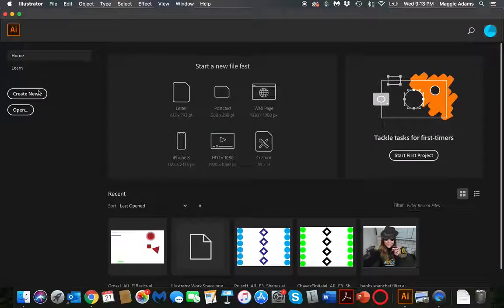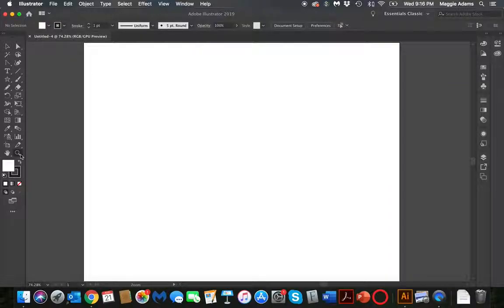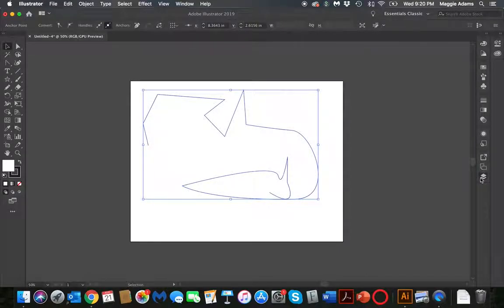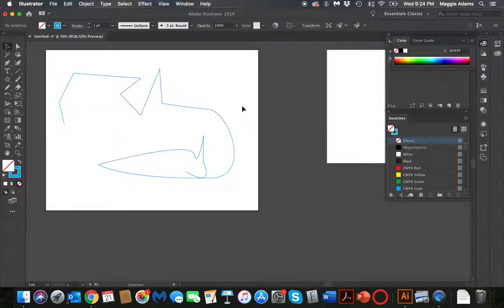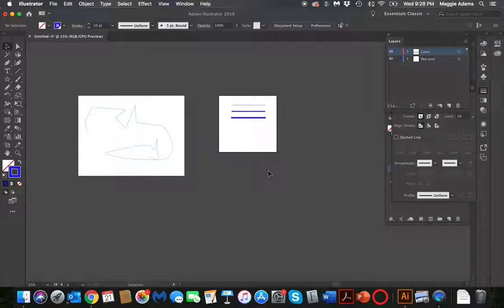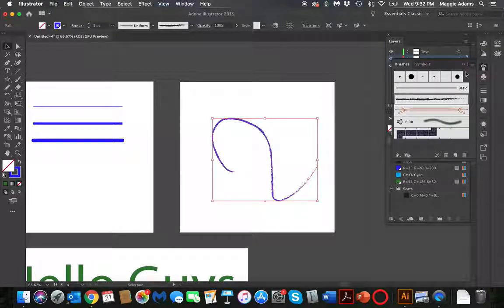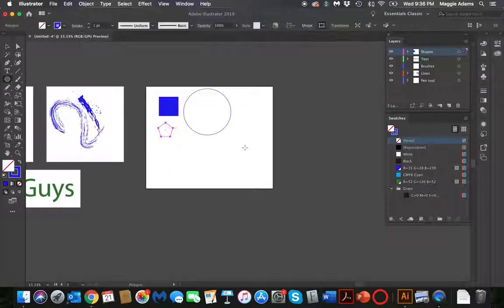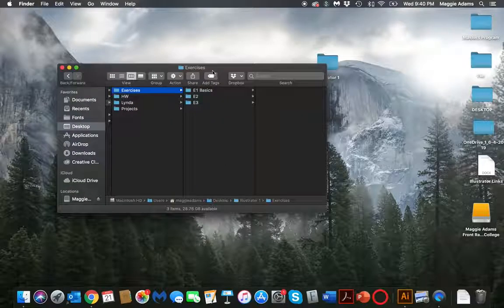E1 Illustrator Basics Demo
This demo is for my MGD112 Illustrator 1 course. Watch this demo on Illustrator basics to learn basic tools, the line tool, strokes, shapes, color fill, color stroke, and an intro to brushes. Complete Exercise 1 after watching this demo.